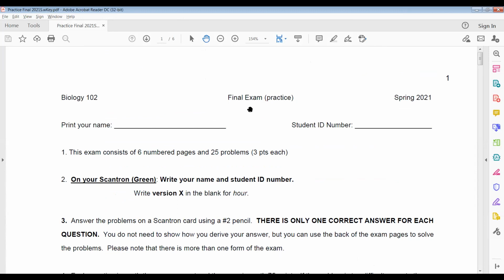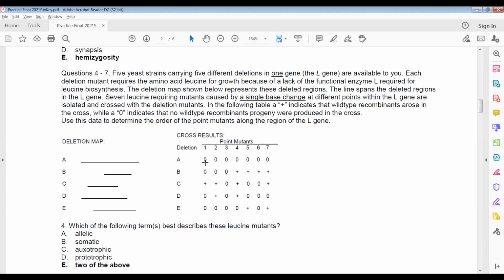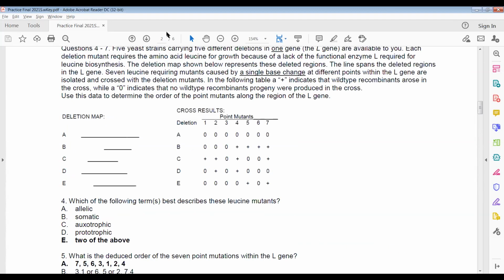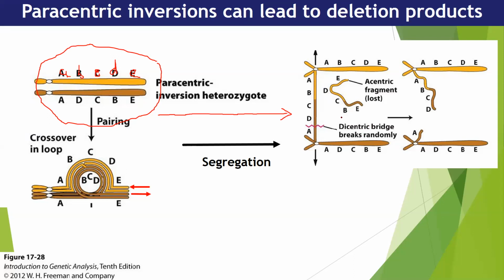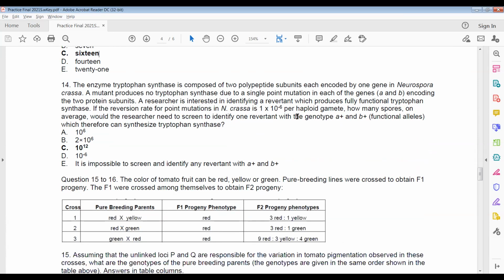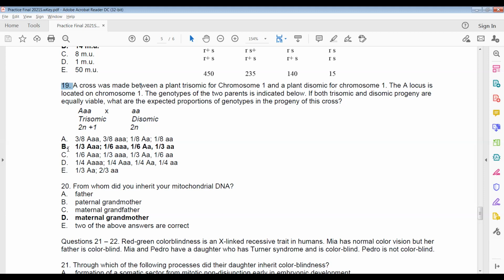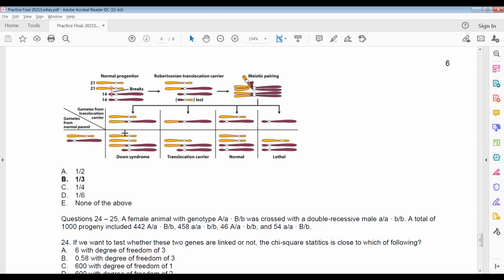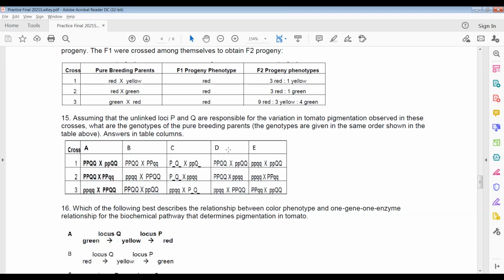BIOL102_Lec18_06032021